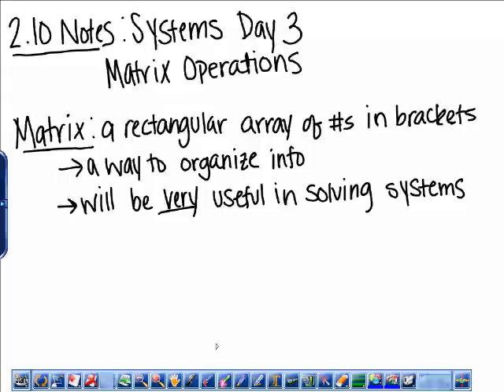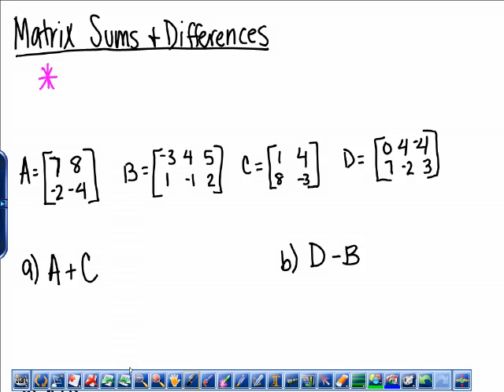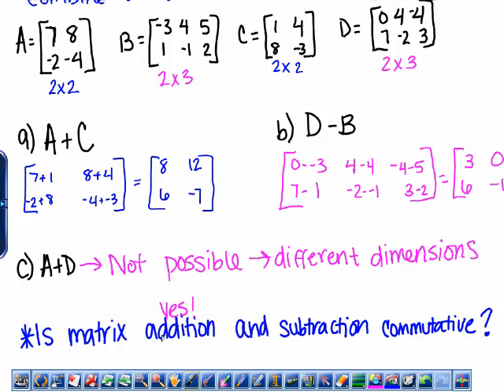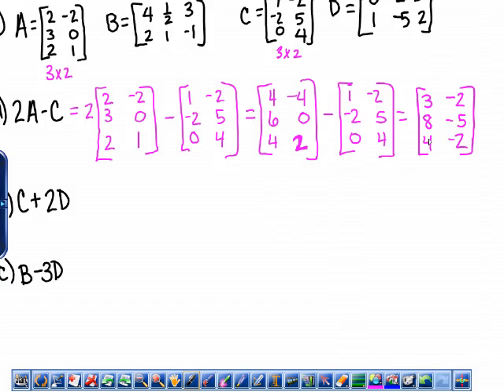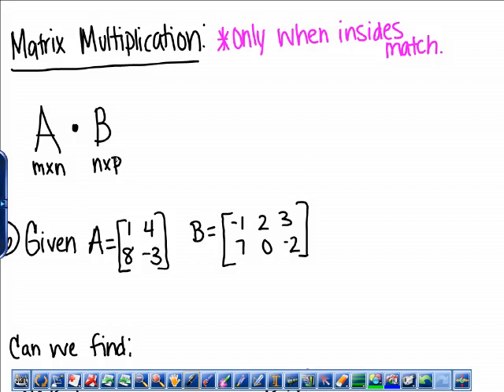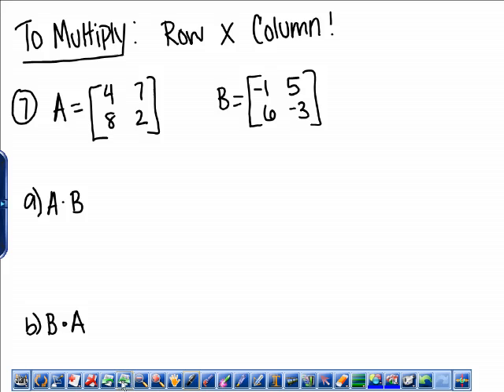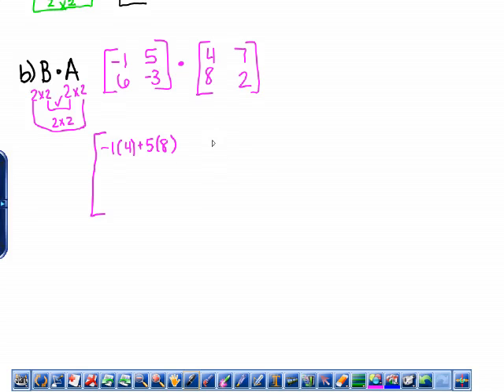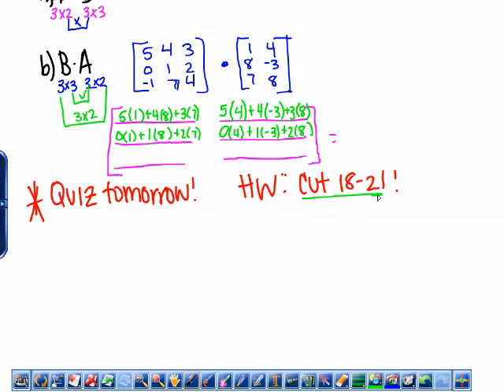2.6 Matrix Operations 2015